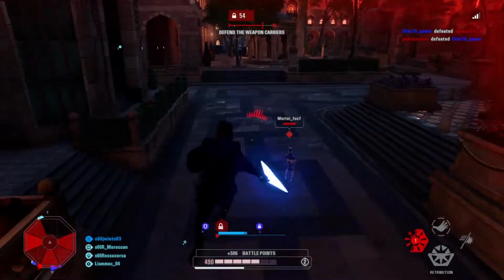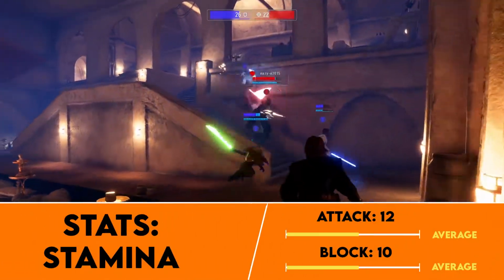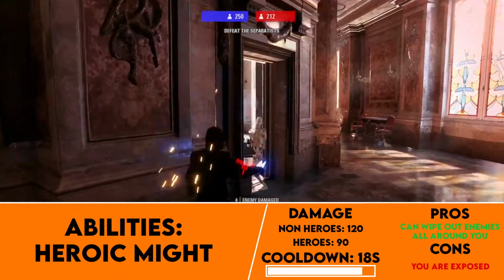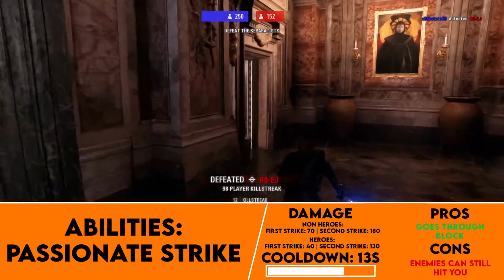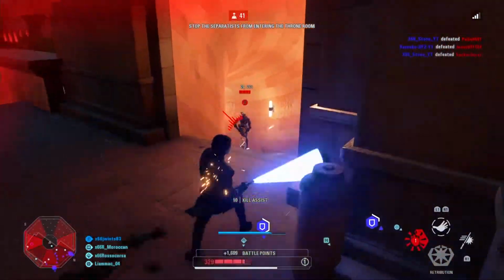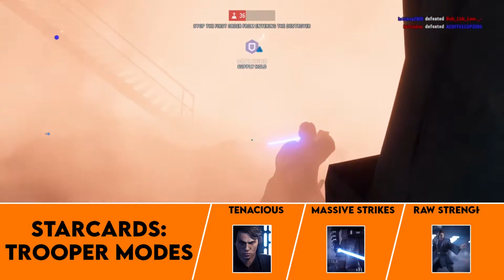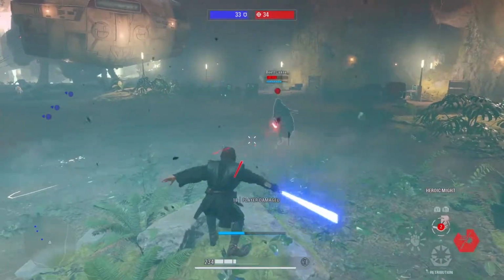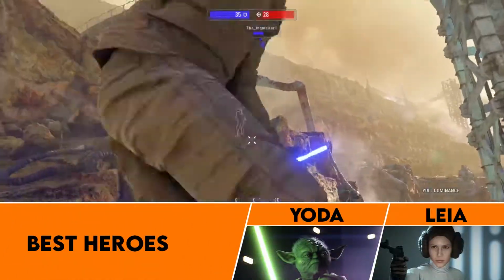ANAKIN SKYWALKER Hero Guide 2021 - How To Destroy In Battlefront 2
Anakin Skywalker can be a really fun hero to play as in Star Wars Battlefront 2. This video is to help you learn the character better and know how to use them. I go over Anakin Skywalker's stats, abilities, trooper game modes, and hero game modes.

If this video helps you out then leave a 👍